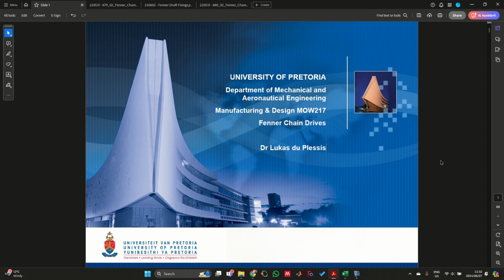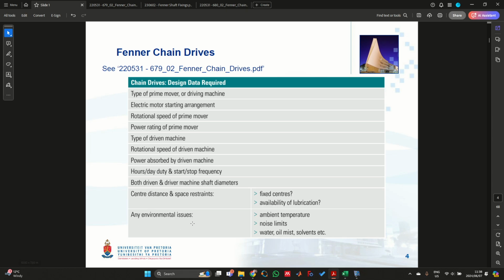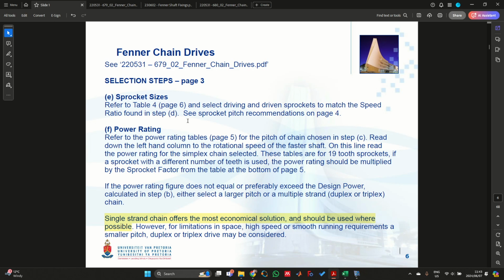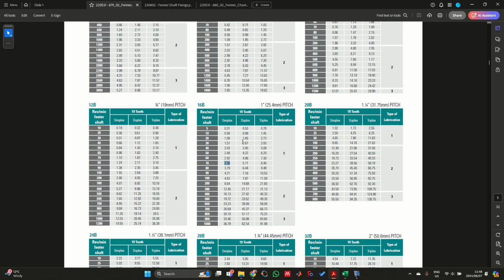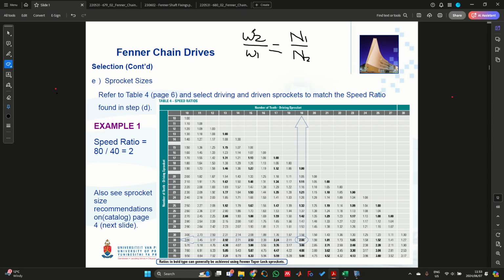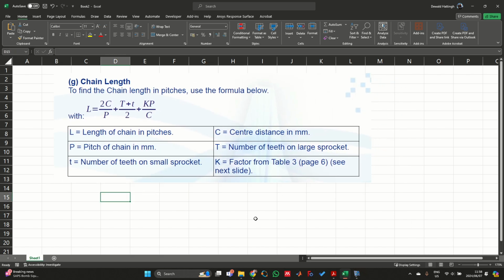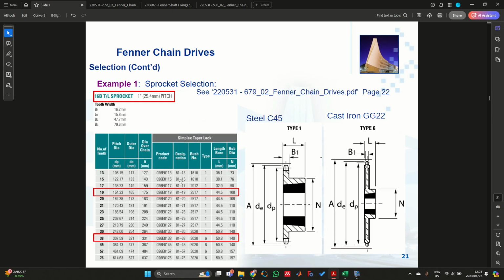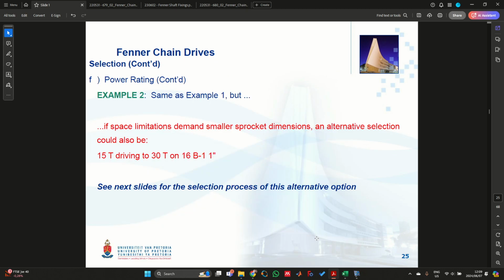MOW 217 Lecture - 21 May 2024 - Fenner Chain Drives (Session 1)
In this video, we discuss the chain drive design and selection at the hand of an example problem.  Reference is made to the Fenner Drive Catalogues and the tables used during the selection process.